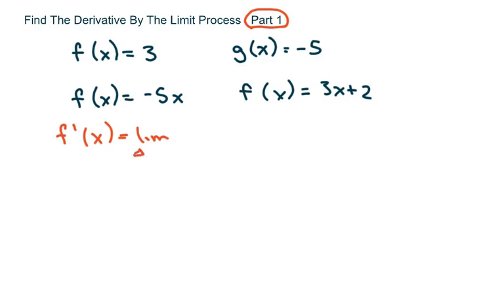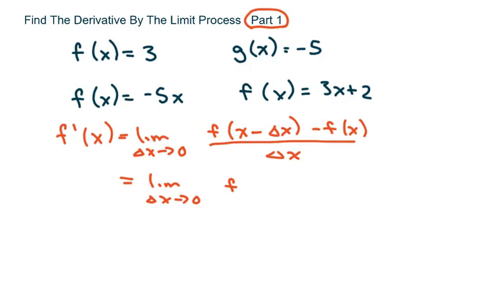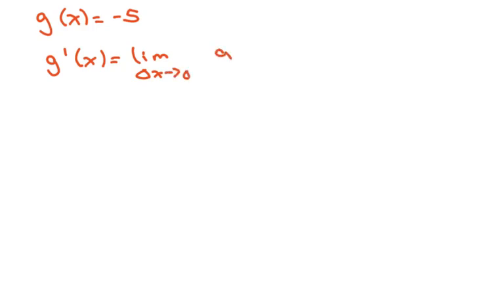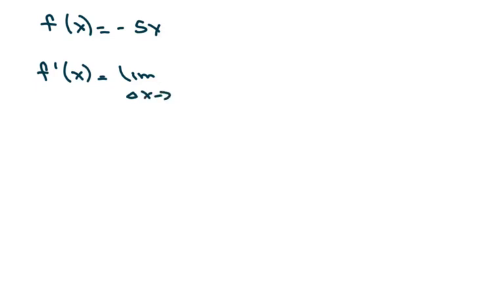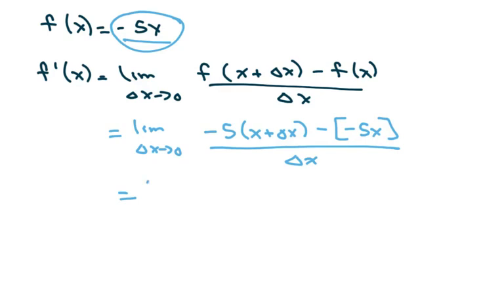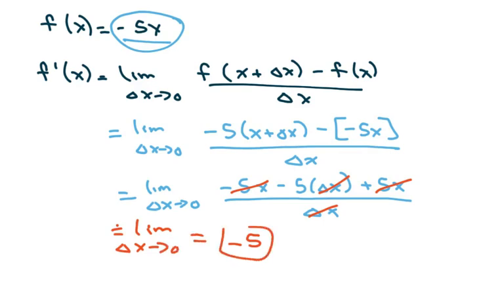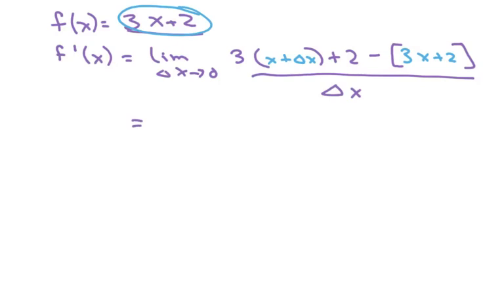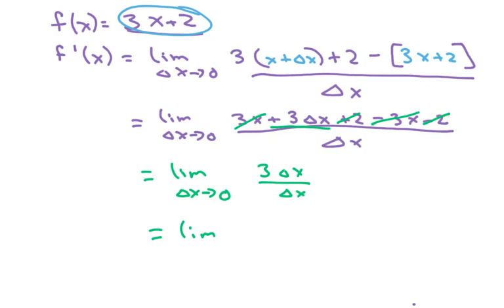Find The Derivative By The Limit Process. Part 1